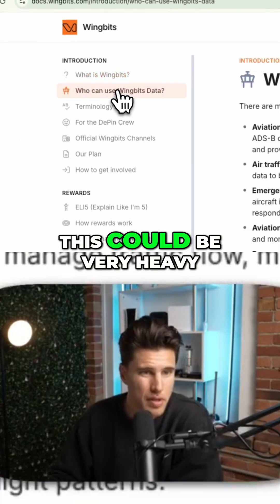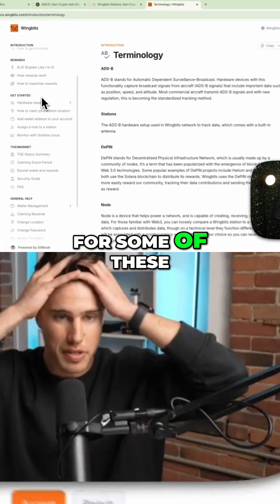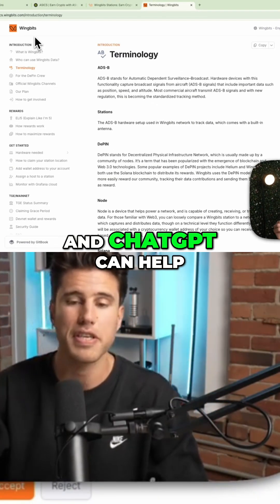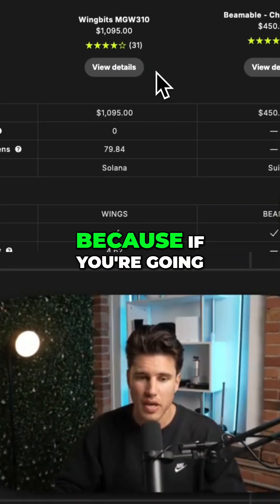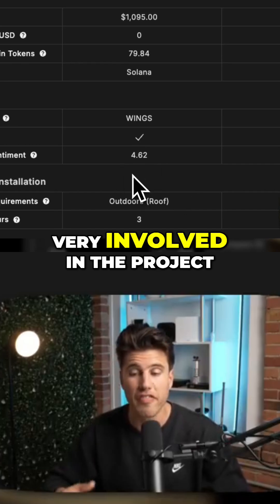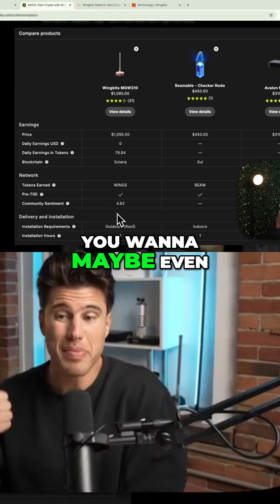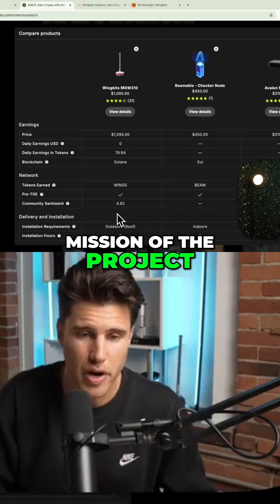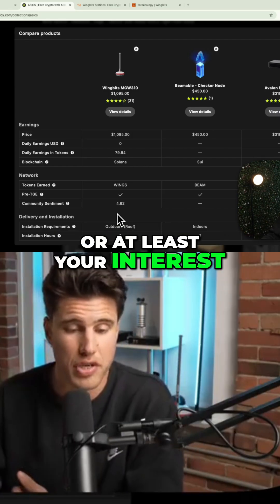ChatGPT Makes Crypto White Papers SIMPLE: Easy Crypto Project Research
Learn how to leverage ChatGPT for deciphering complex white papers. Make smarter decisions for your projects by quickly extracting key insights.